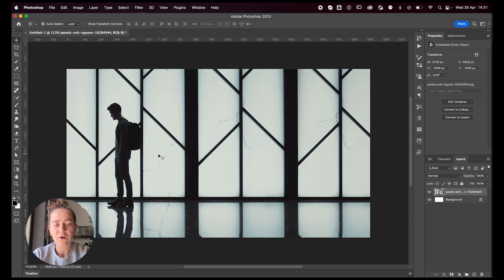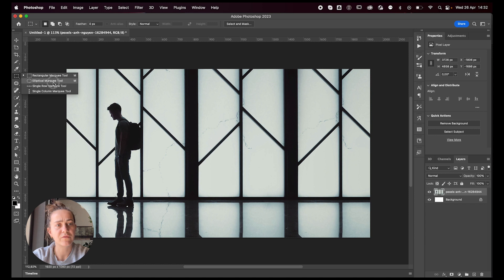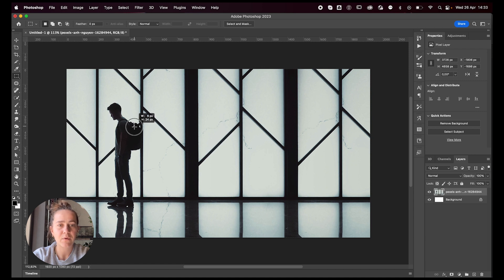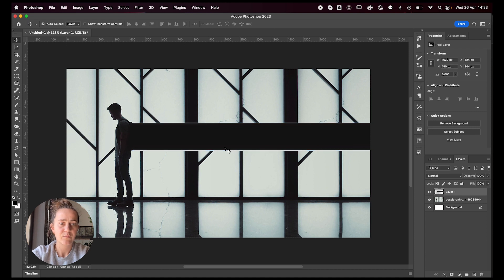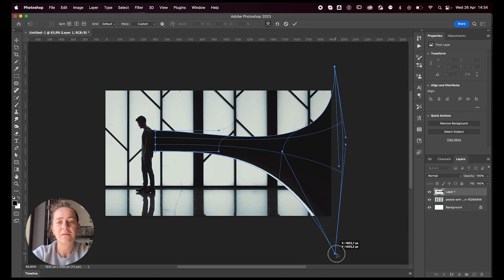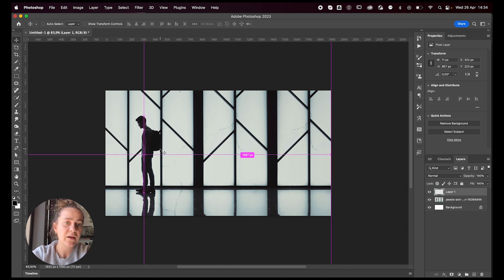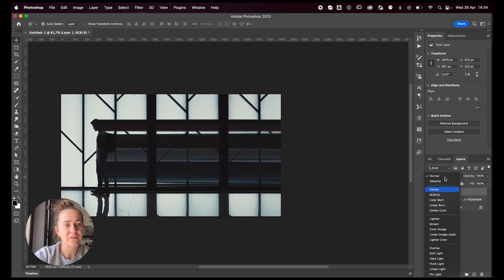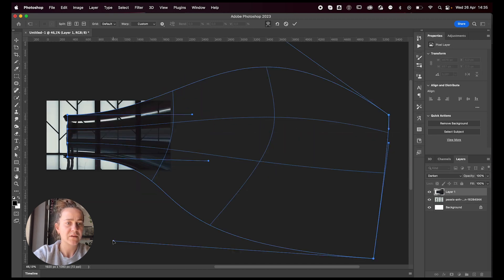PIXEL STRETCH EFFECT IN PHOTOSHOP - TUTORIAL